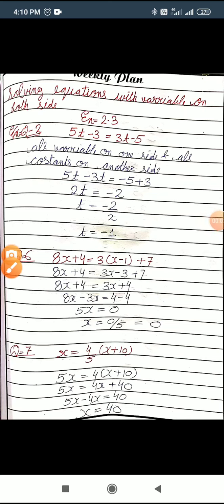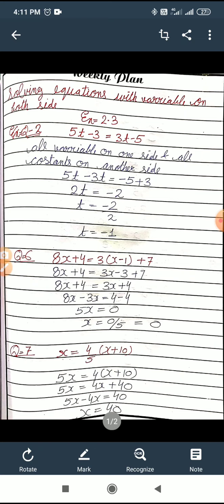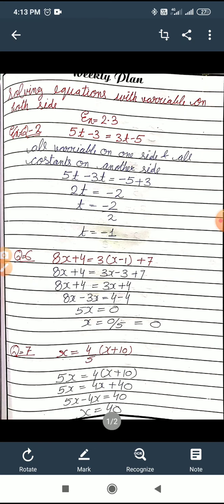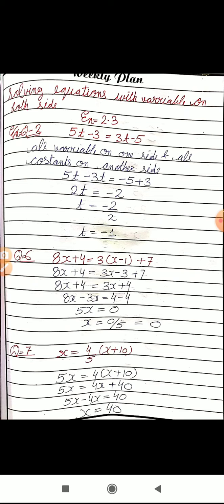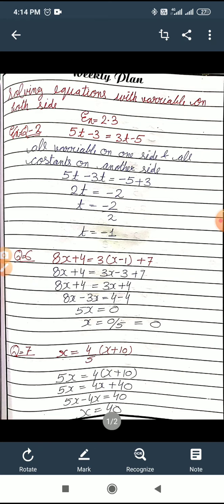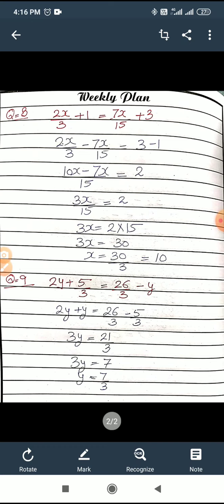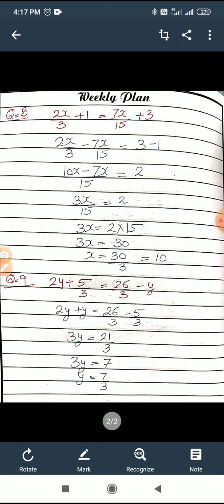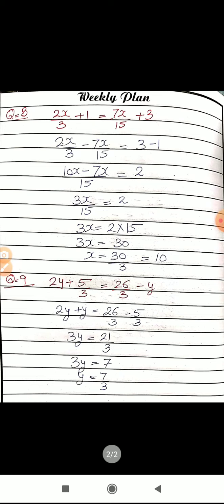Sachin Tyagi sir class VIII CH 2 lecture 2